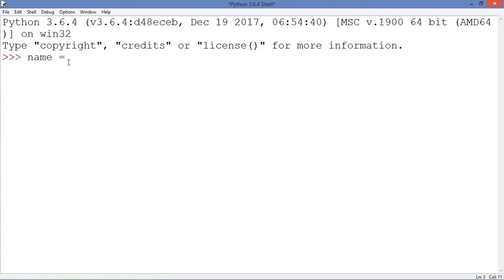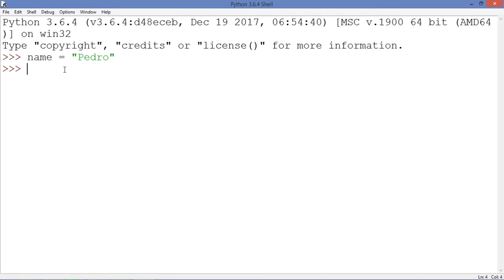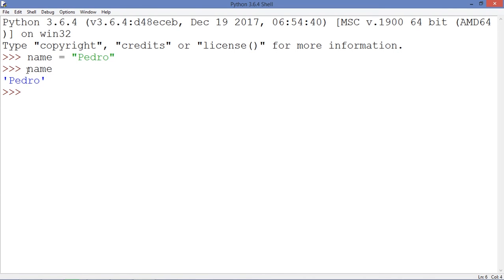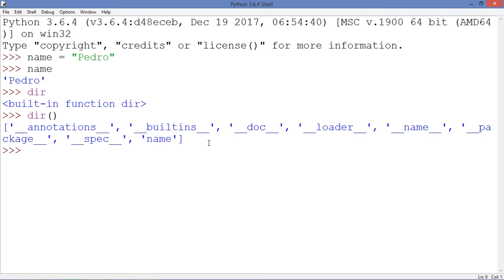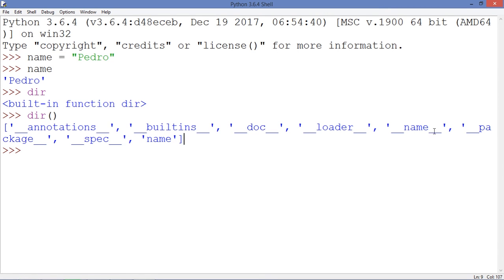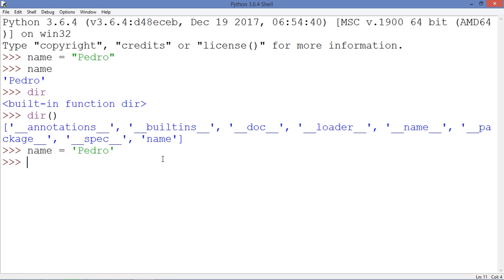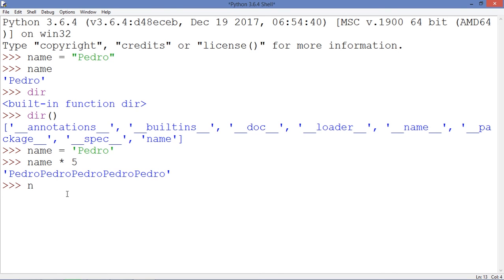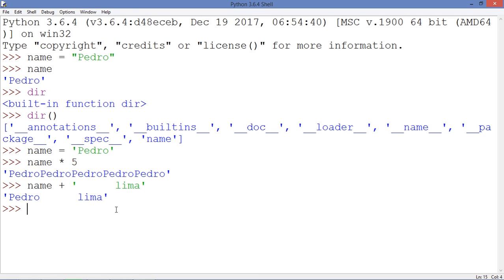PYTHON TUTORIAL 4 - THE STRING DATATYPE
Hi everyone, welcome to another video, today we are going to talk about datatypes, more specifically, strings, what are strings? what is a datatype? Those are valid questions and I am gonna try to answer them. So as you may know a computer is a machine that works with informations images, texts, calculations, but how exactly does a computer work? Well, it turns out a long time ago that you could represent numbers with the binary notation and electricity to store binary states, in other words you can store information with electricity, so that's how it all began. Datatypes are different ways to represent data and there are differents datatypes strings, ints, floats, etc.